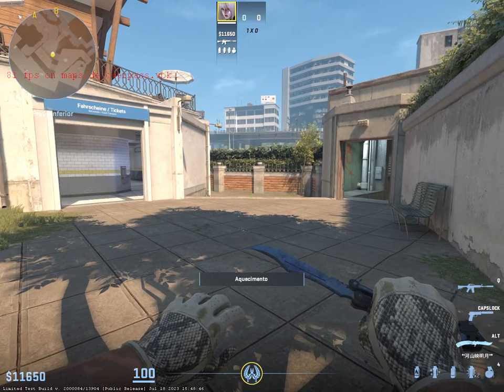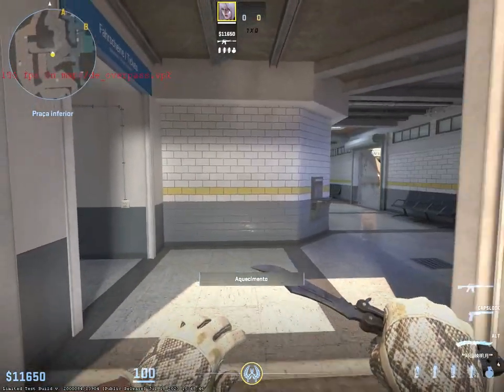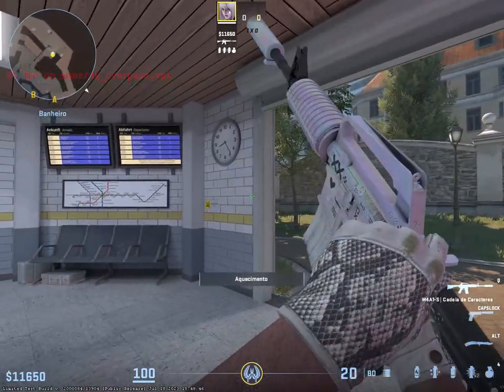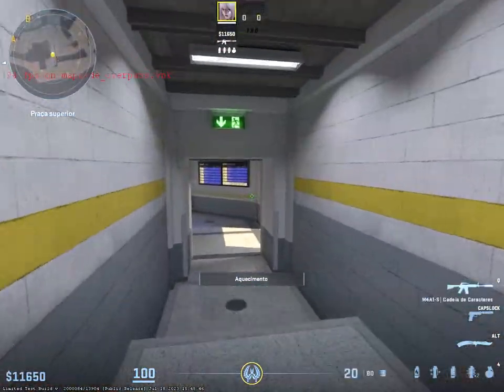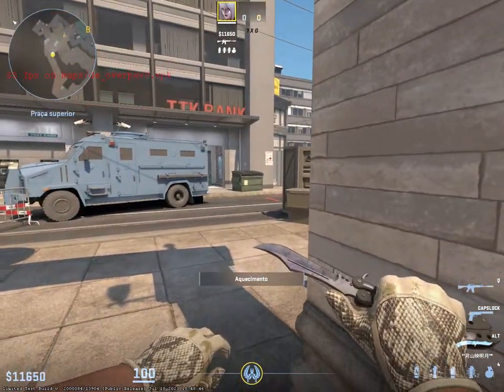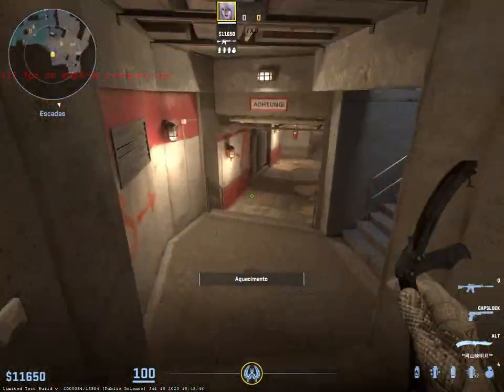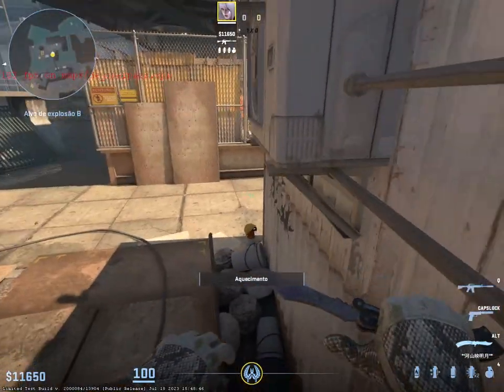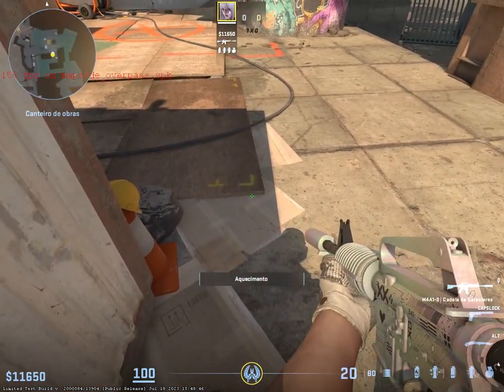Get an ADVANTAGE over your enemies with this TRICK on the new Overpass CS2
if you learn these shadow advantage positions on overpass you are guaranteed free kills